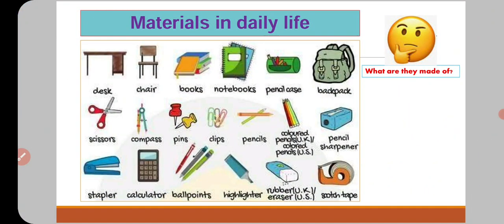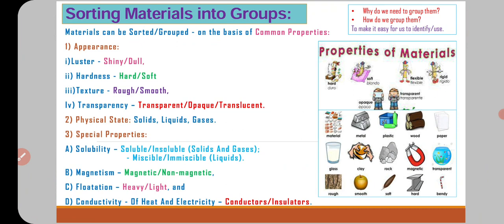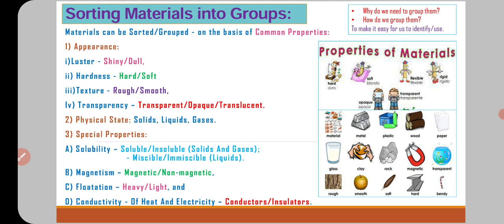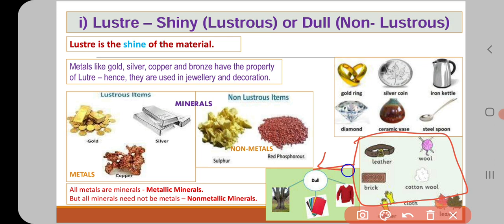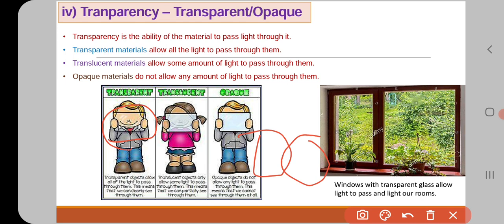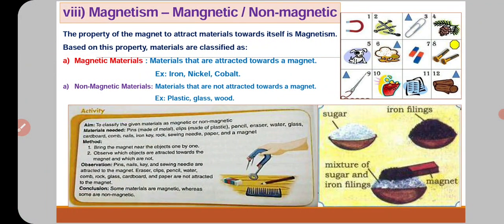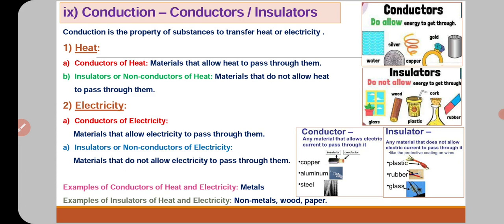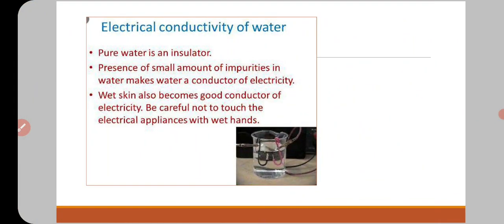Sorting materials into groups | troom troom lasya